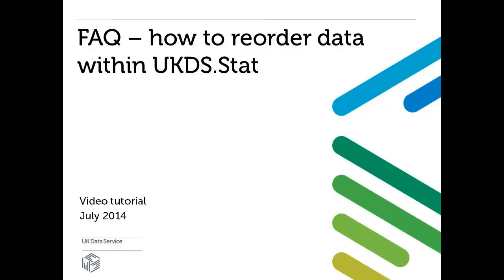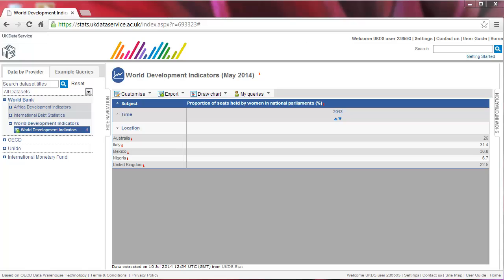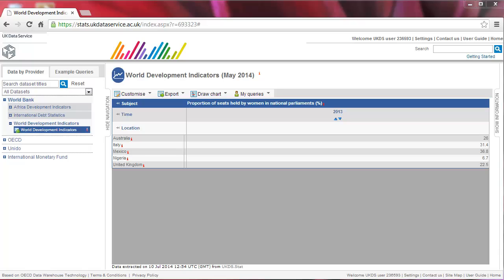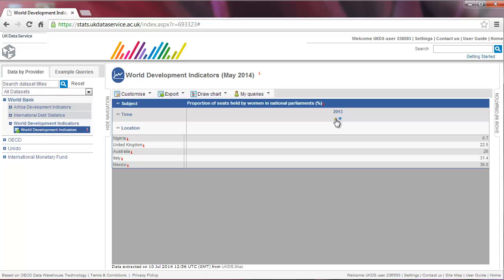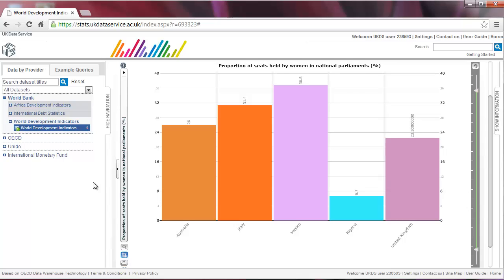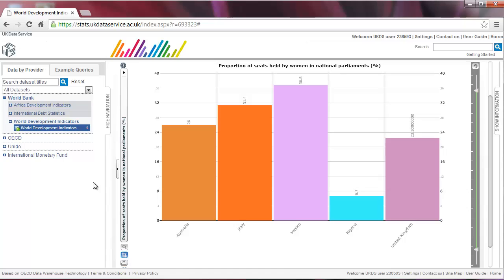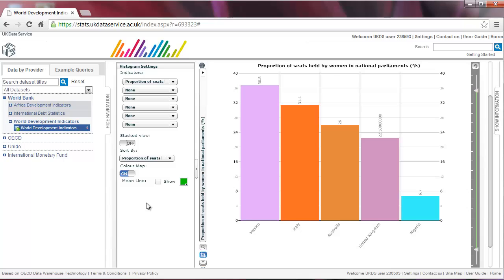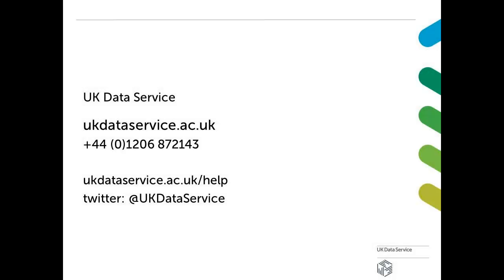FAQ - how to reorder data within UKDS.Stat